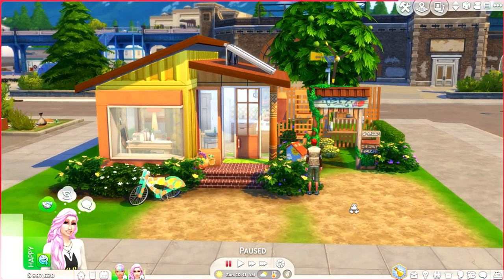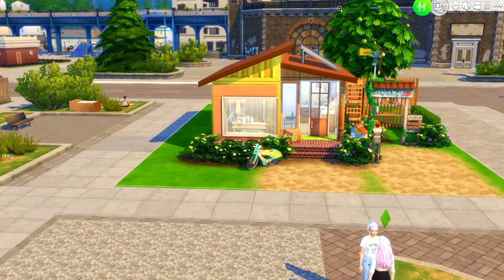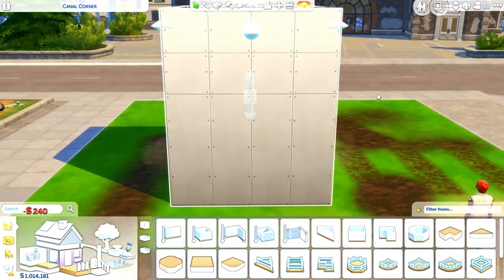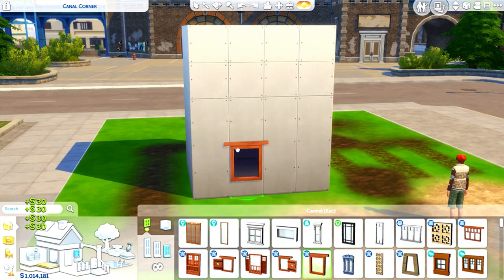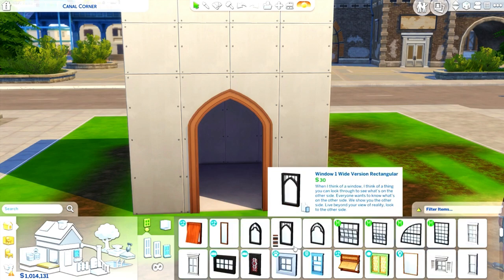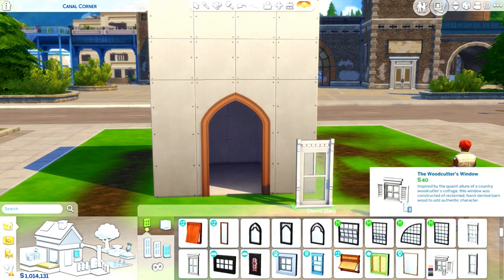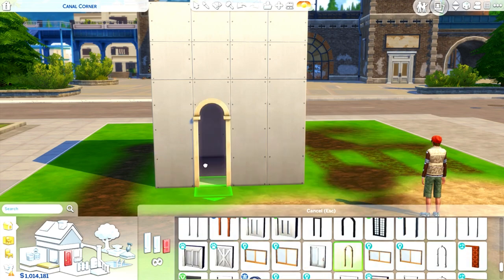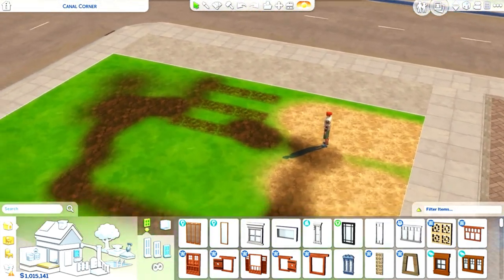*NEW* Layered WINDOWS & DOORS UPDATE in THE SIMS 4 Free Patch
Today - we FINALLY got a free patch update for layering windows and doors in The Sims 4!